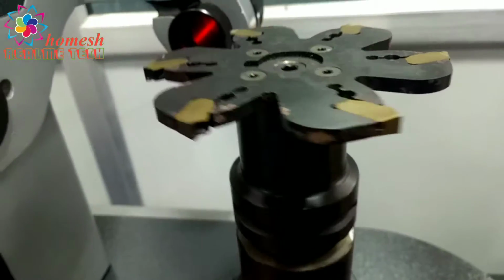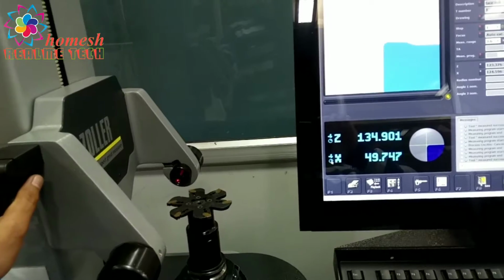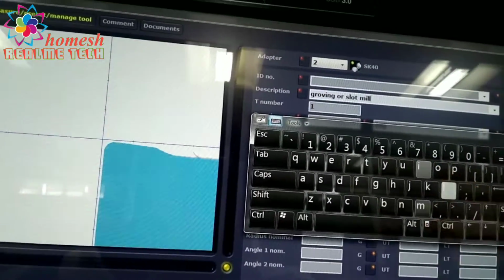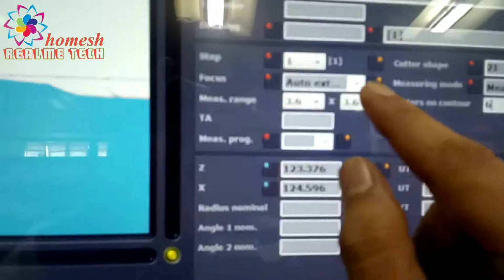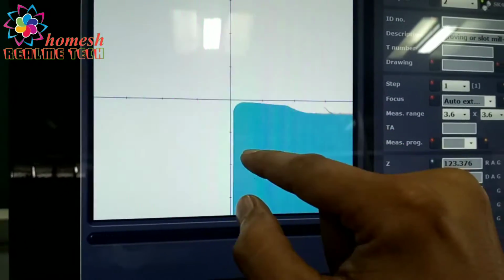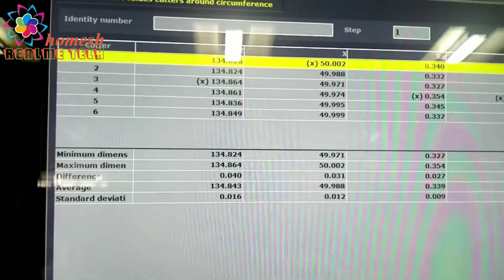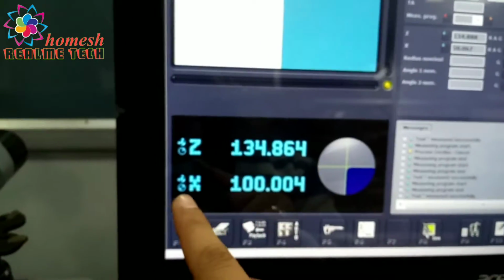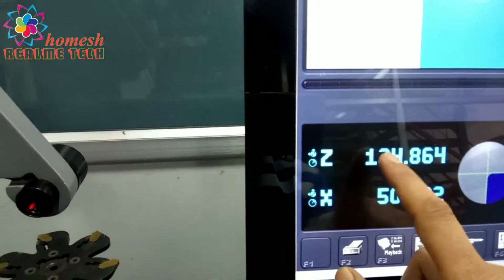Grooving / Slot Mill Tool / Slitting Cutter preset on Zoller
Slot Mill / Grooving Tool/ Slitting Cutter preset on zoller